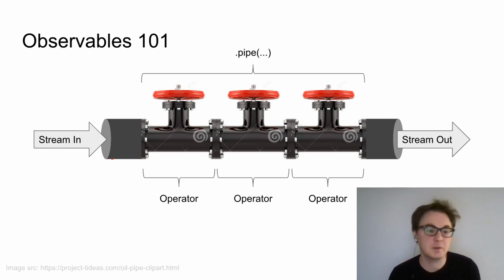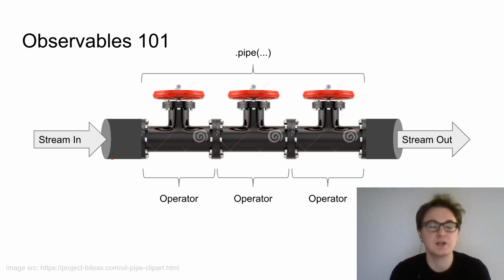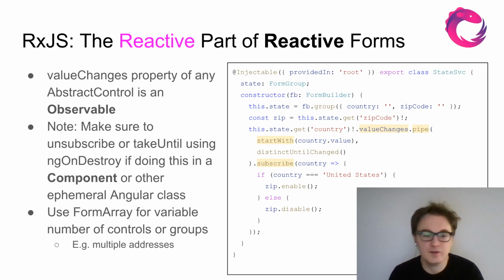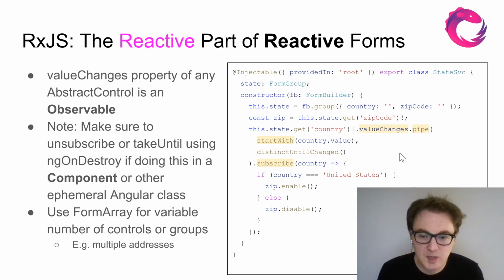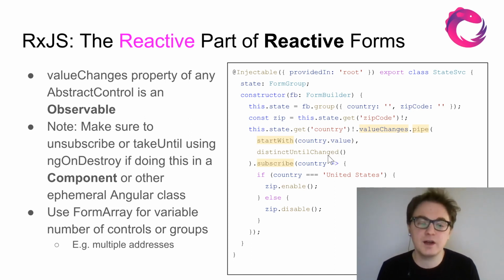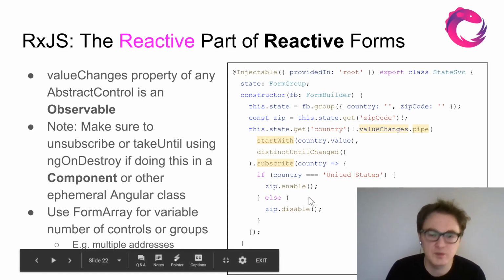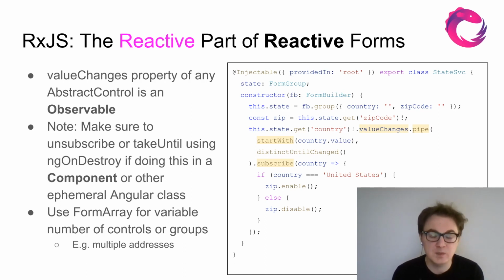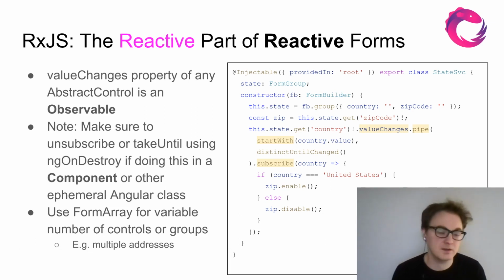Angular Reactive Forms Part 4: Add Reactivity with RxJS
This video shows how to use RxJS pipeable operators with an AbstractControl's valueChanges property to implement reactive behaviors in an Angular reactive form.